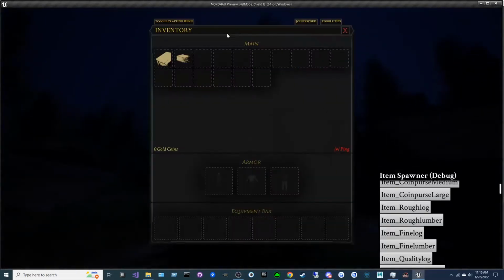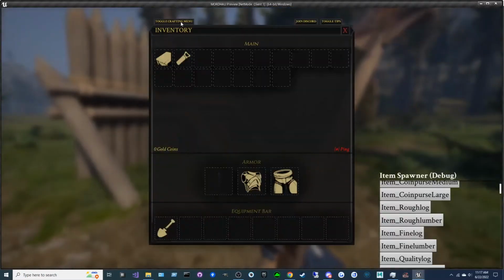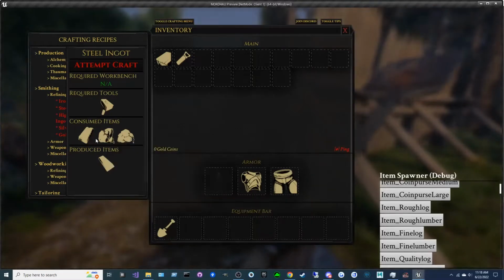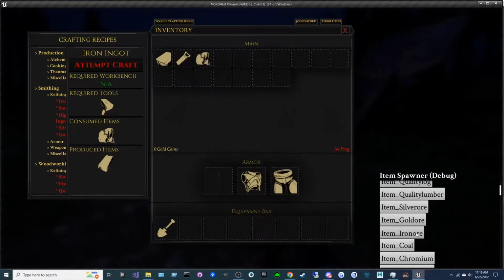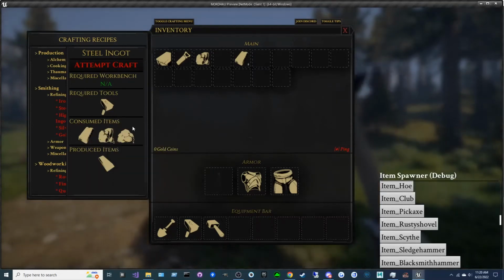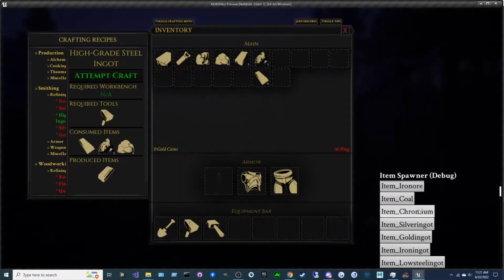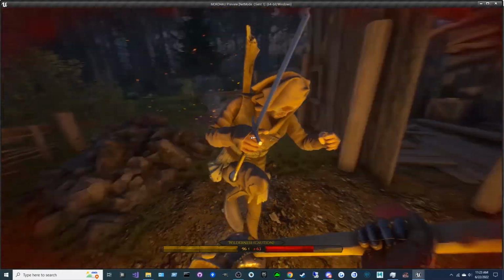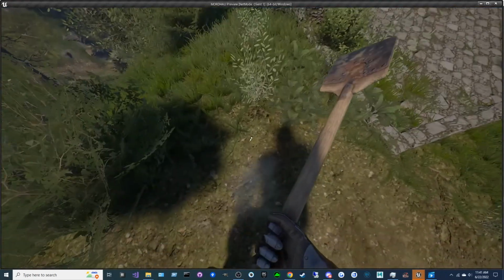Mordhau Survival RPG Mod - Update 4 - Item Crafting + Day/Night Cycle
Mod Discord

The progress in this video is mainly focusing on the new day / night cycel I made aswell as item crafting allowing you to process & create items using other items as tools/consumed in the recipe. I didn't mention it but items are also able to 'teach' recipes so you will be able to find more advanced recipes out in the world from various sources in the future